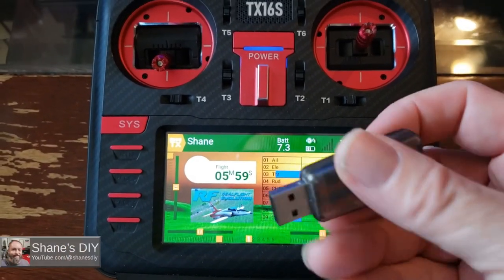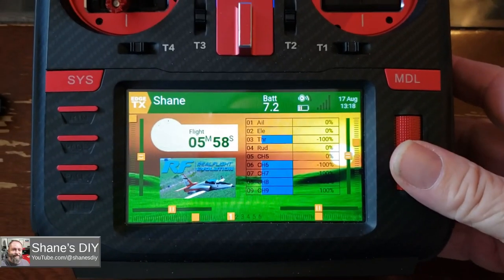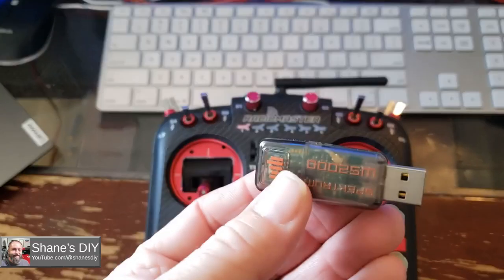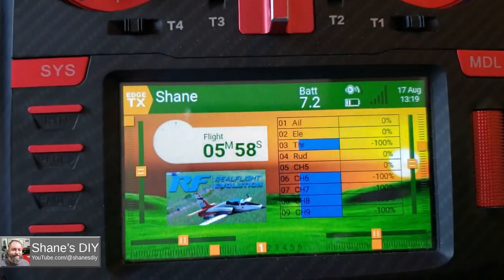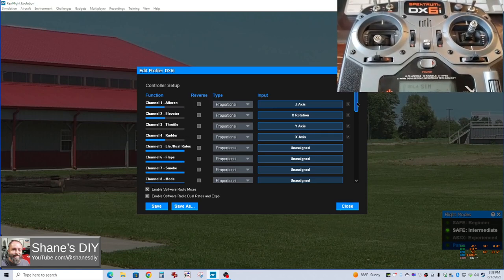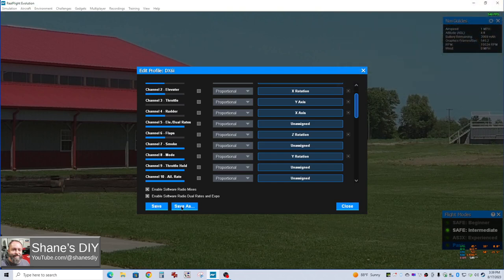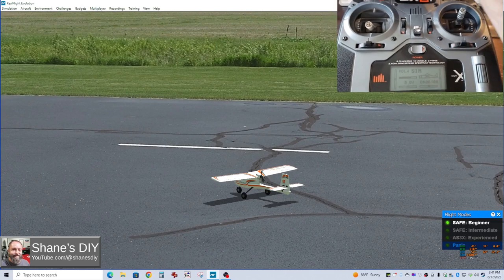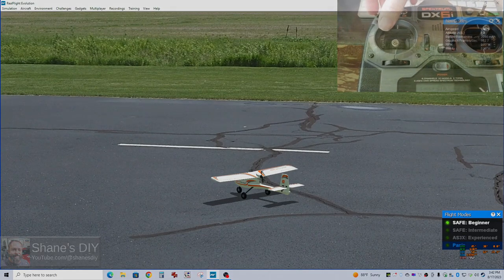Spektrum WS2000 and RealFlight Evolution Transmitter Setup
Use your RC transmitter wirelessly with your PC to train on any RC simulator. We bind the Radiomaster TX16S to the Spektrum WS2000 and setup an old Spektrum DX6i TX to use with RealFlight Evolution.

Here is the Spektrum WS2000 Wireless USB Dongle used in this video

RunCam 2 4K action camera

Sony HDR-CX405 camcorder

Hobbyzone AeroScout S2 1.1m BNF

Spektrum Avian 30-Amp Smart Lite ESC

E-Flite Turbo Timber Evolution

E-Flite Timber X RC Airplane

Timber X 13x4 propeller

Timber X prop spinner

Spektrum 3S 2200mAh Smart LiPo Battery

Spektrum 4S 2200 G2 battery

Spektrum SPMA3065 USB Adapter

USB-C Wireless Microphone

Mini COB Rechargeable work light

Adalov CPE360 Wireless Bridge

0:00 WS2000 Setup & Bind
2:20 What TX Can I use?
3:00 Why Use The WS2000
3:35 RealFlight TX Setup